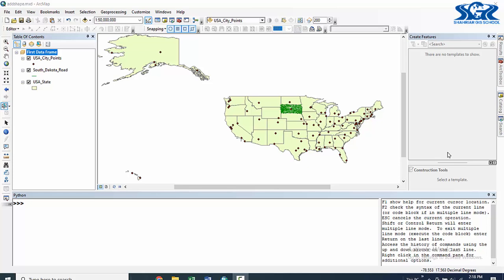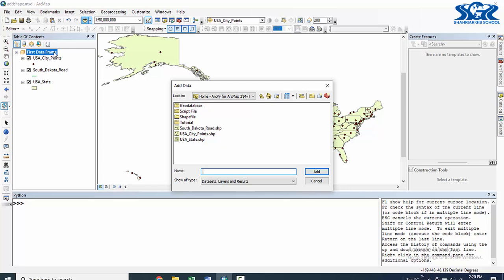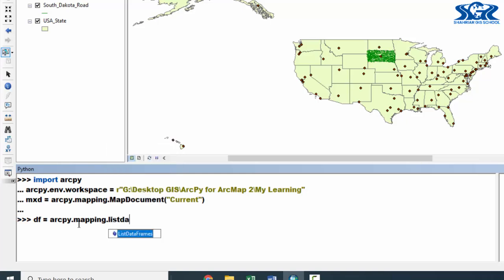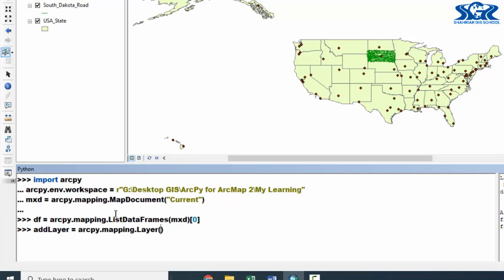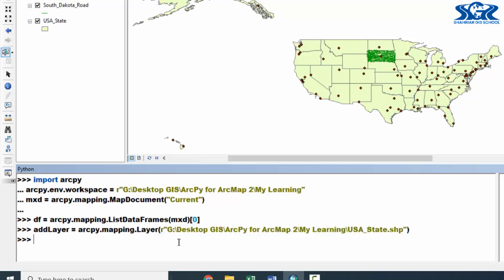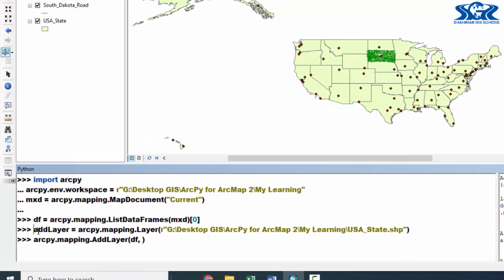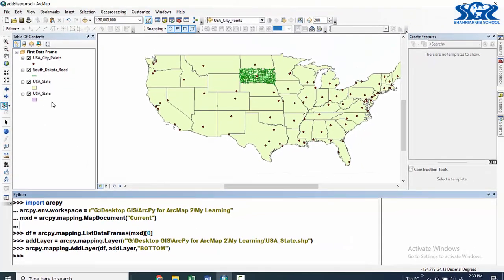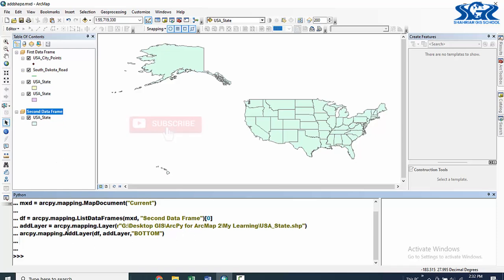ArcPy Script to Add Shapefile (Course: ArcPy for ArcMap Level 2, Lect: 32) | Python | GIS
Course: ArcPy for ArcMap Level 2: 50 Scripts of ArcPy for GIS Work
Lecture 32: ArcPy Script to Add Shapefile
After Completing This Lecture You will Learn:
* How to Add a Shapefile in Current Map Document with ArcPy Script
* ArcMap Steps to Add a Shapefile
* ArcPy Script to Add a Shapefile
* ArcPy Function to Add a Layer
* Layer() Function
* Arguments of Layer() Function
* AddLayer() Function
* Arguments of AddLayer() Function
* How to Add a New Layer in a Partular Position of the Layer List
* How to Add a Shapefile in a Particular Data Frame with ArcPy Script
* Logical Explanation of Full Script to Add a Shapefile in ArcMap
📣 "ArcPy for ArcMap Level 2: 50 Scripts of ArcPy for GIS Work" Online Course with:
🔸 56 Lectures 📚
🔸 50 ArcPy Scripts of GIS Work